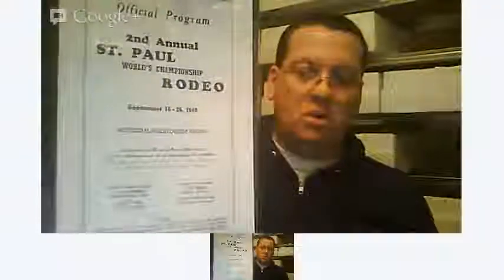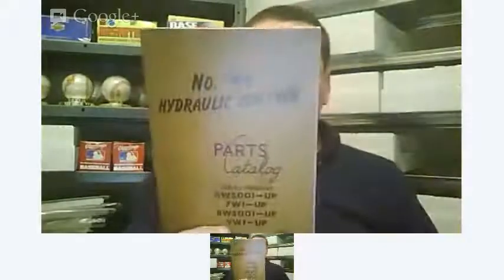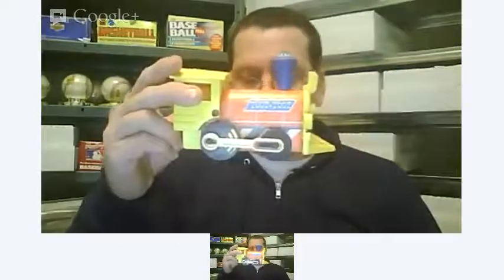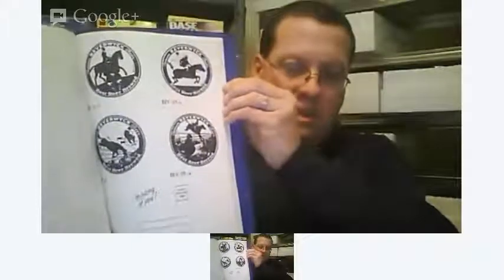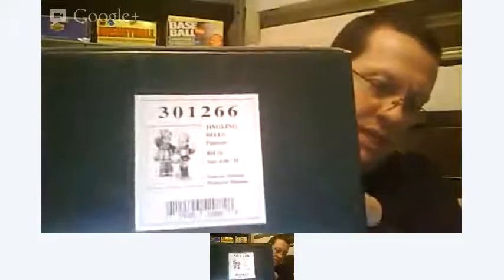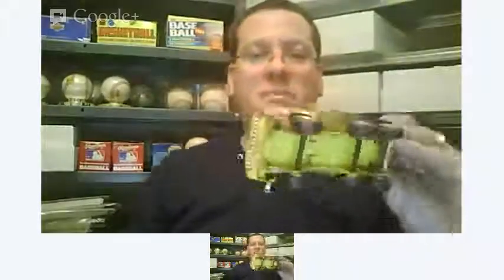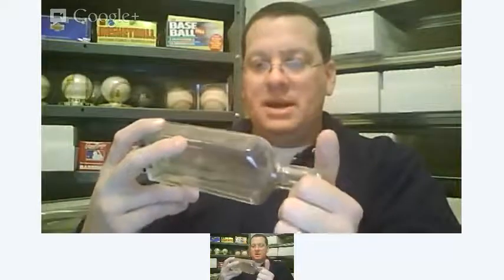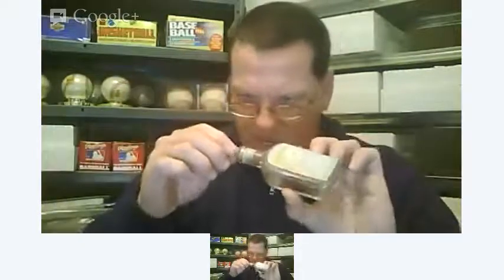Wally's Finds #23 Farm Manuals, Spice Tins, Wedgwood & Games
Another video from my trailer find.